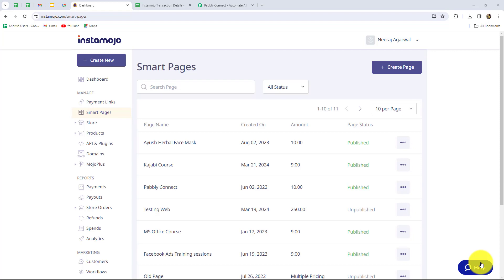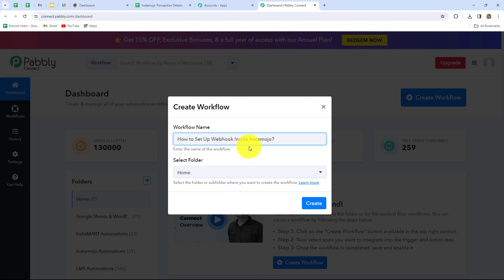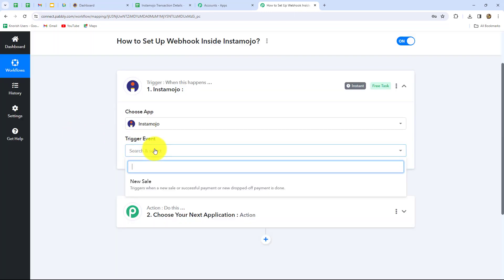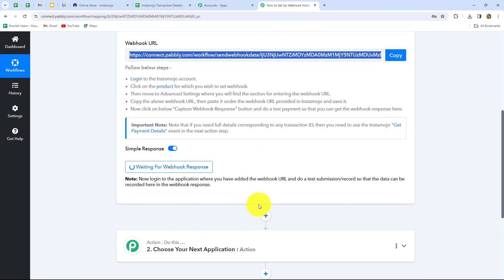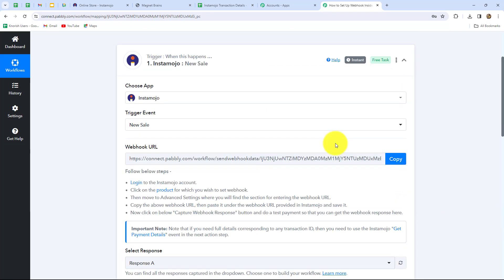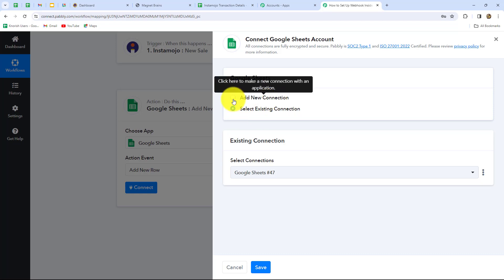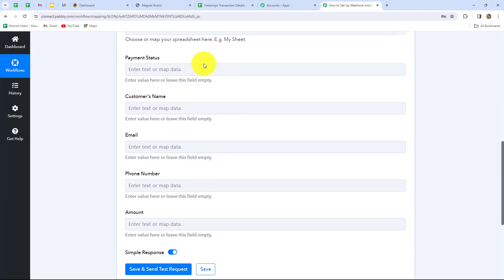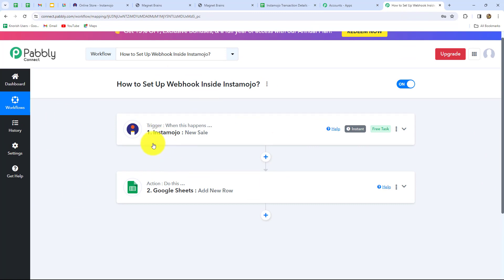How to Set Up Webhook Inside Instamojo?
In this tutorial, we'll guide you through the process of setting up a webhook inside Instamojo using Pabbly Connect. Webhooks are essential for real-time communication between Instamojo and external applications, allowing you to receive notifications about events such as successful payments, refunds, and new orders.

Discover how to create a webhook endpoint in Pabbly Connect and configure it to listen for events from your Instamojo account. With Pabbly Connect's user-friendly interface, you can easily specify the types of events you want to capture and define the actions to be triggered when these events occur.

Learn the step-by-step process of setting up a webhook endpoint in Instamojo and configuring it to send event data to Pabbly Connect. We'll walk you through the necessary configurations in both Instamojo and Pabbly Connect, ensuring seamless communication between the two platforms.

Experience the benefits of real-time data synchronization between Instamojo and other applications. By setting up webhooks with Pabbly Connect, you can automate various processes such as updating customer records, triggering email notifications, or initiating workflows based on Instamojo events.

1. Automation: Pabbly Connect offers automation capabilities that can help you automate mundane and repetitive tasks. This allows you to save time, money and resources.

2. Integration: Pabbly Connect provides a wide range of integrations so that you can connect different web services with each other. This helps you to create smarter workflow processes and make your business more efficient.

3. Security: Pabbly Connect takes security seriously and provides an industry-standard security system to protect your data and applications.

4. Scalability: Pabbly Connect is highly scalable and allows you to easily add new applications and services to your workflow.

 5. Cost-effective: Pabbly Connect is cost-effective and provides plans for different business sizes.